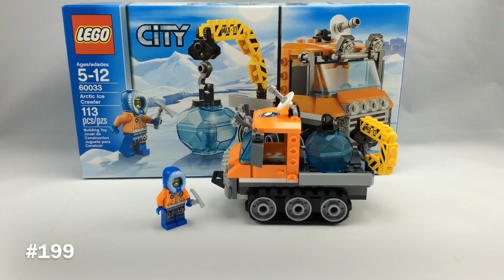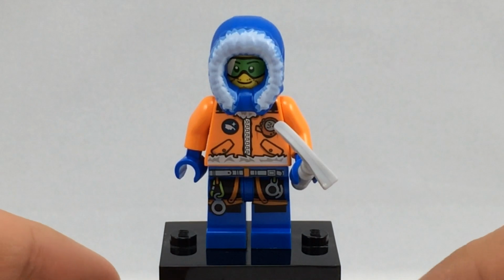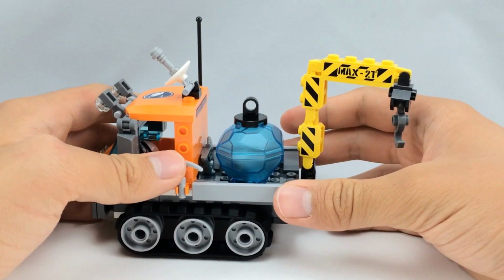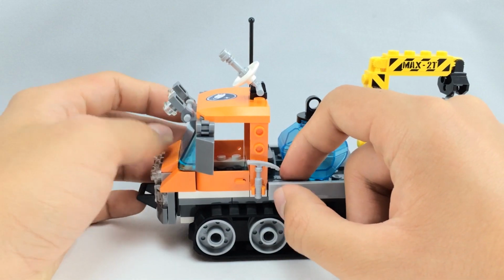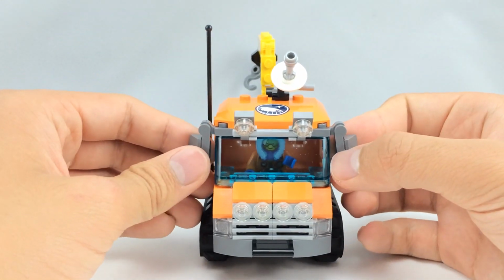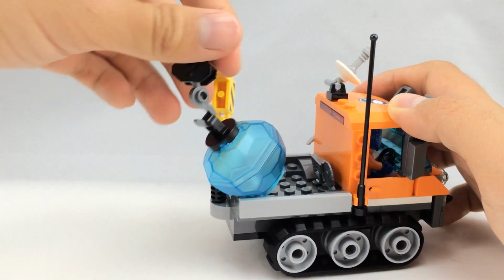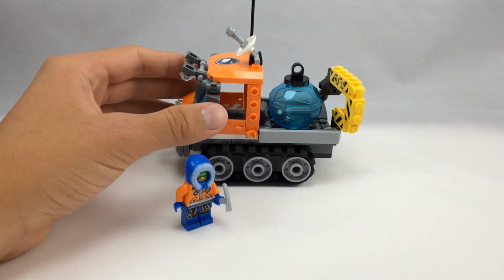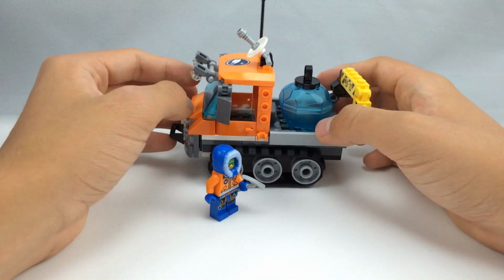LEGO City Arctic Ice Crawler Review 60033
I review a LEGO City Arctic set, 60033 Arctic Ice Crawler. It's a pretty ICE set, don't ya think? I mean, this whole wave of LEGO City Arctic 2014 sets is pretty COOL.
just2good LEGO Review #199